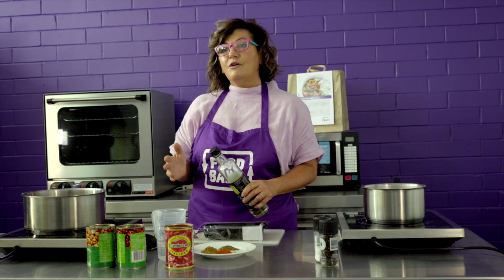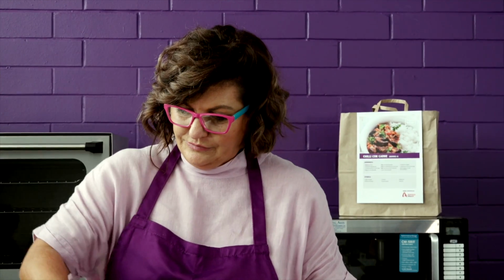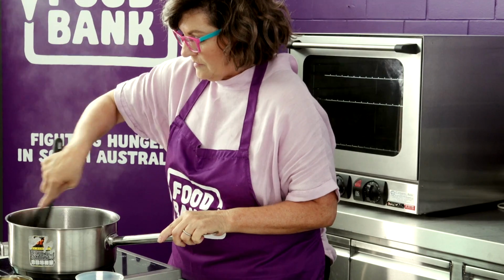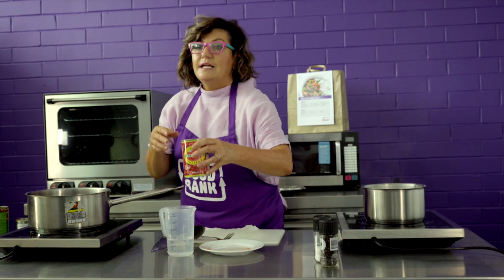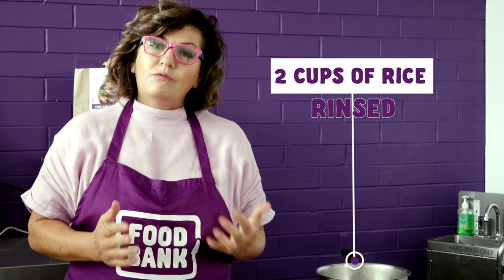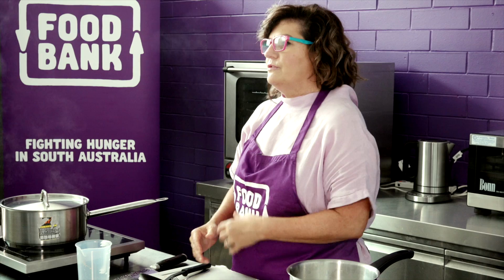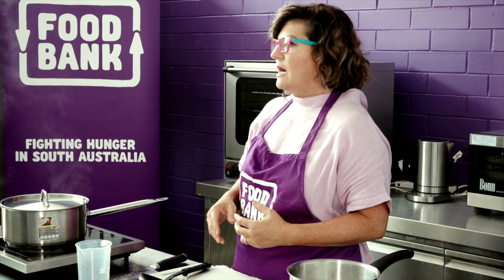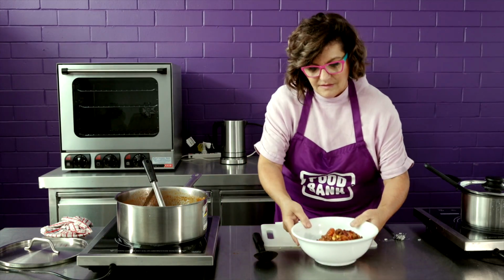Make My Meal - Chilli Con Carne